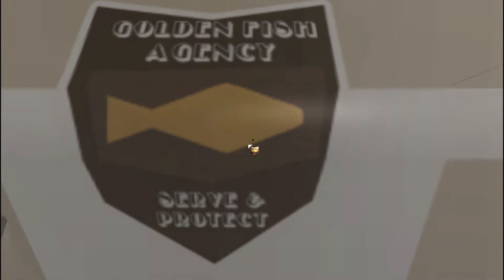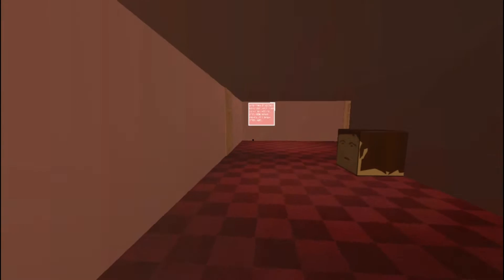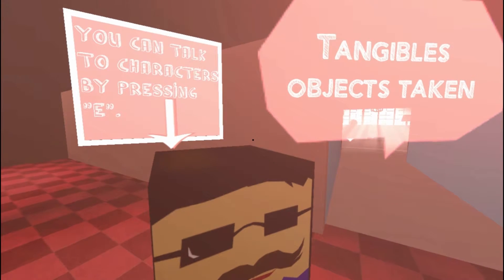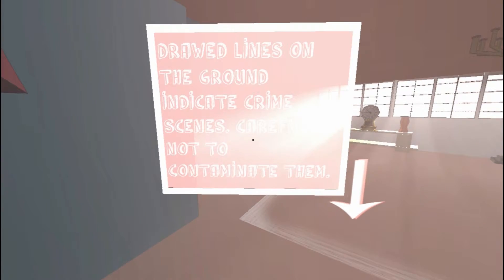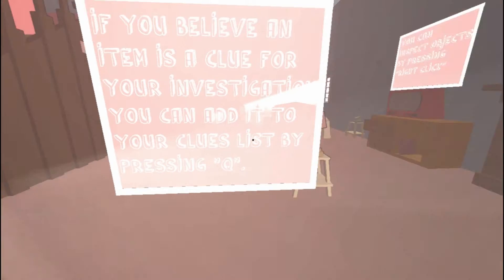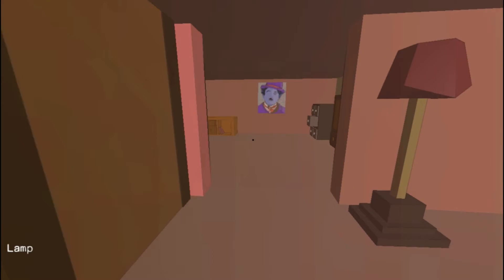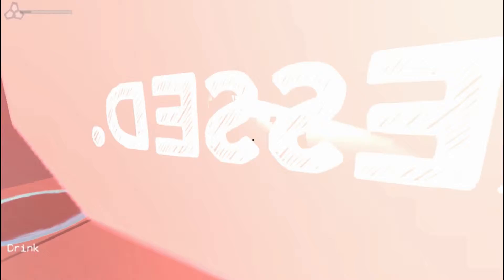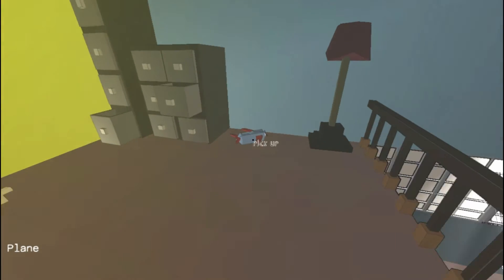Notice Me Detective- Ep: 2| ft. ThatGuy13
Welcome back to the second chapter of the John Buh trilogy, today we (don't) solve a burglary.